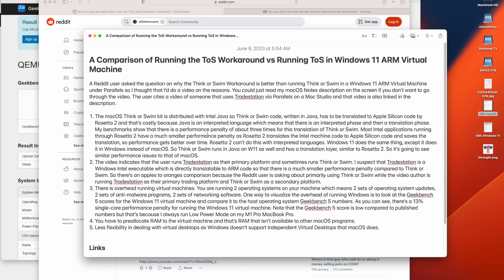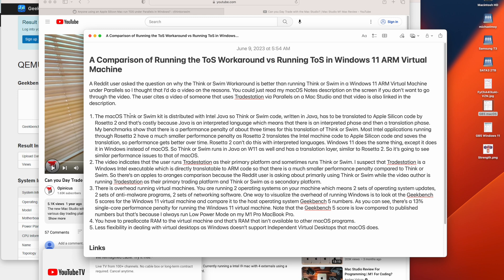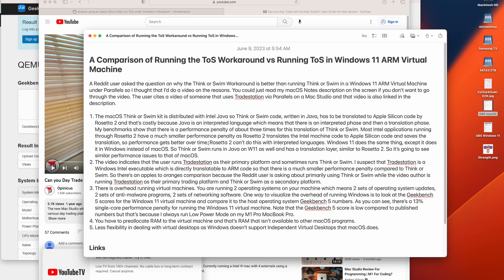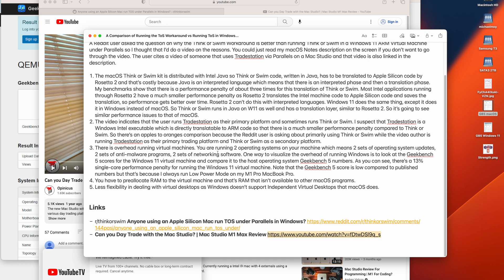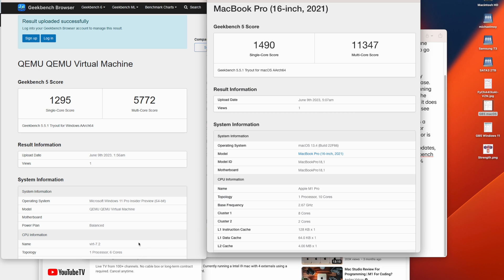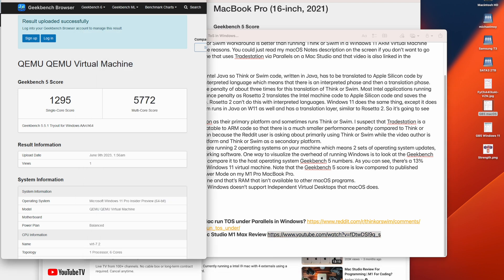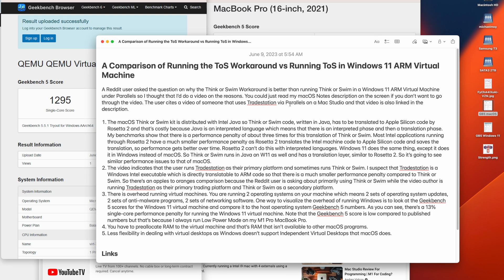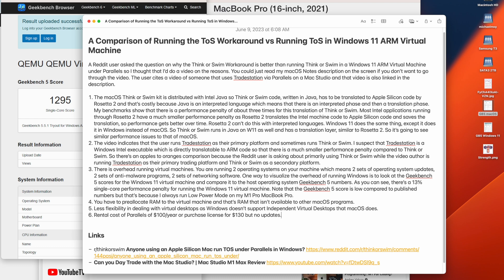A Comparison of Running the ToS Workaround vs Running TosS in a Windows 11 ARM Virtual Machine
A Reddit user asked the question on why the Think or Swim Workaround is better than running Think or Swim in a Windows 11 ARM Virtual Machine under Parallels so I thought that I’d do a video on the reasons. You could just read my macOS Notes description on the screen if you don’t want to go through the video. The user cites a video of someone that uses Tradestation via Parallels on a Mac Studio and that video is also linked in the description.

- r/thinkorswim Anyone using an Apple Silicon Mac run TOS under Parallels in Windows?